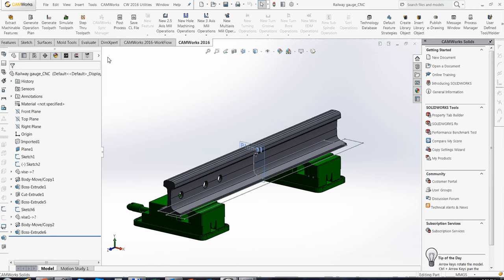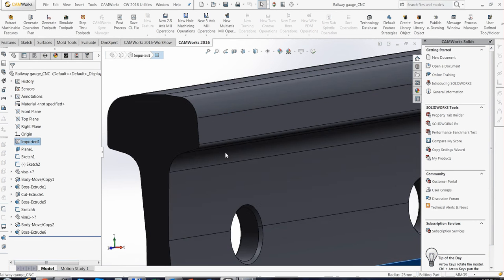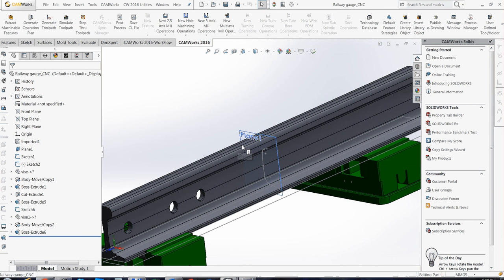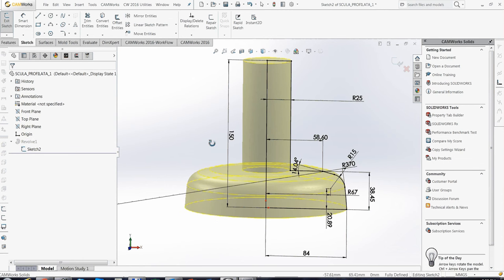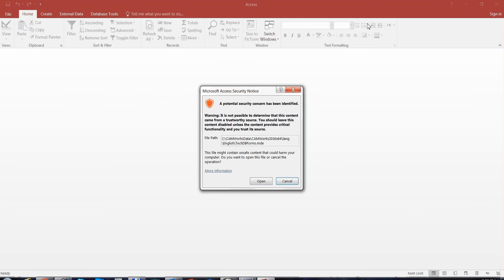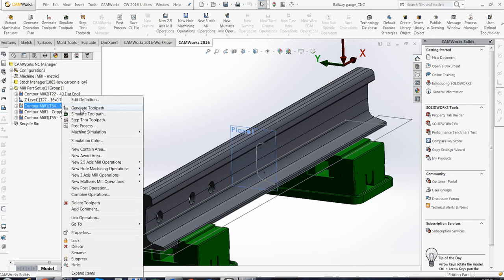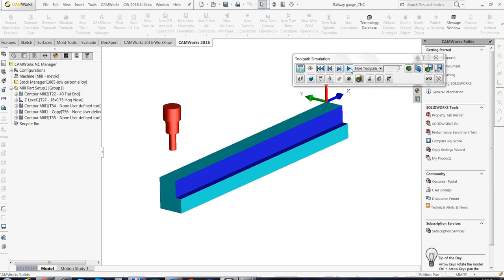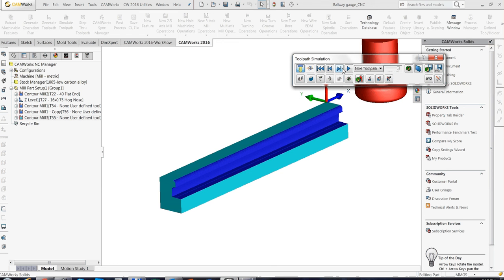CAMWorks: User defined mill tool.